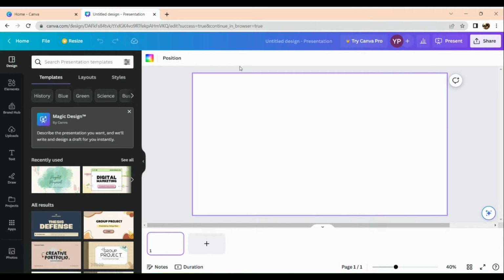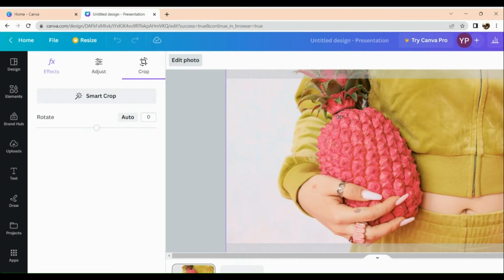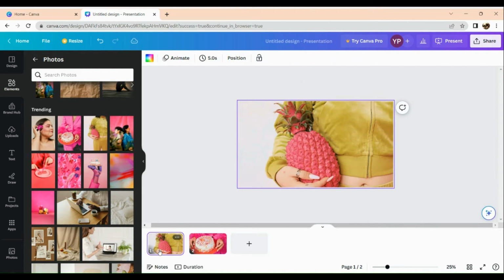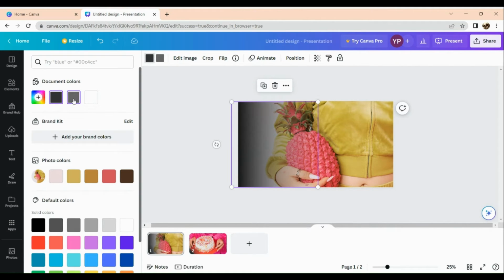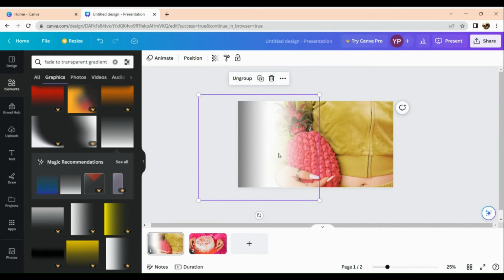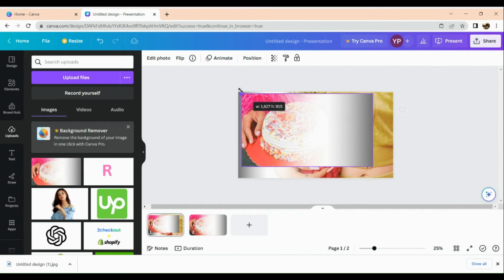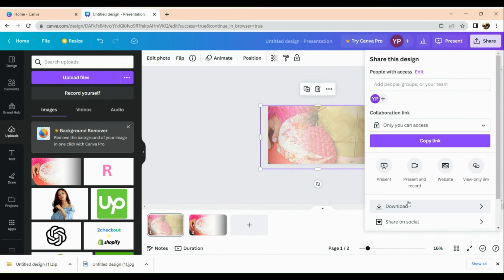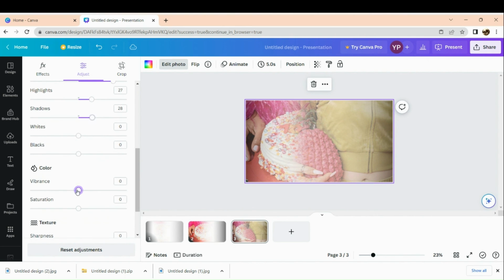How to Merge Two Photos on Canva (Canva Tutorial)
canva tutorial
canva design